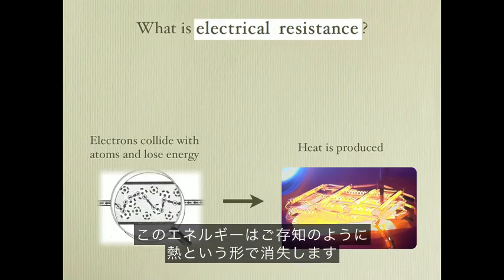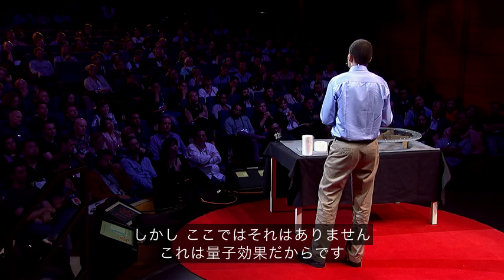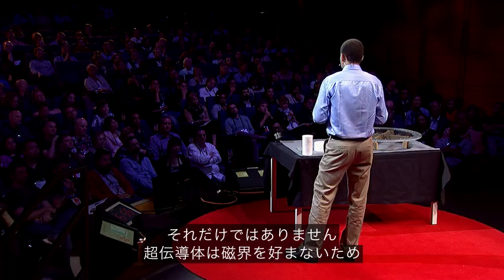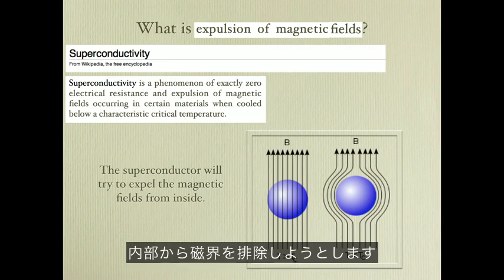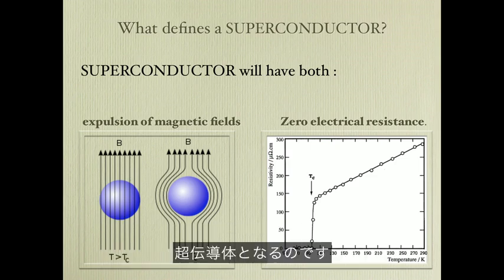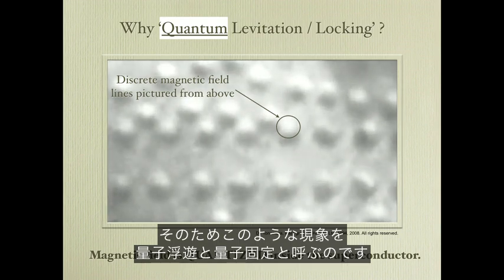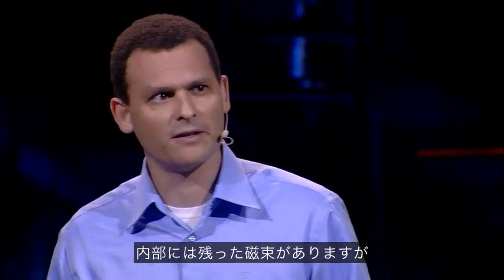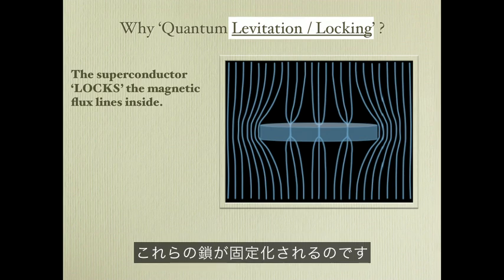levitating superconductor（量子浮揚、量子固定)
驚く程に薄い、直径7.5cm 程のディスクがどうやって自身の７万倍以上の重量を持つものを浮遊させることができるのでしょうか？
量子固定と呼ばれる現象が超伝導体のディスクを磁石製の線路上に浮遊させる仕組みを説明します。摩擦やエネルギー損失全く無しに浮遊する様子は見る人の目を釘付けにします。

Boaz Almog氏（TED)